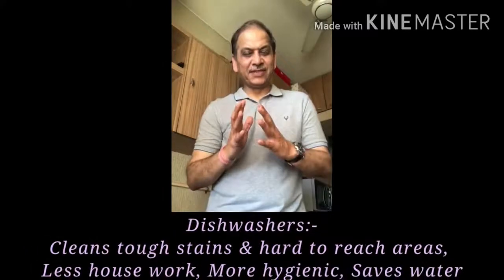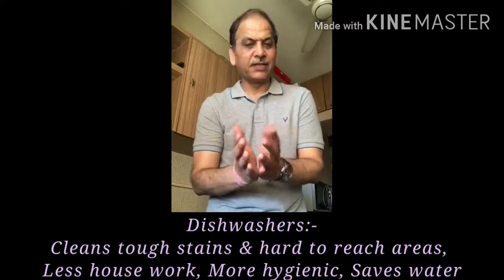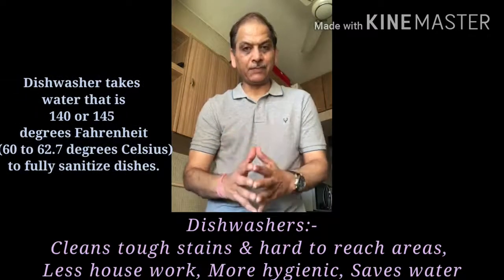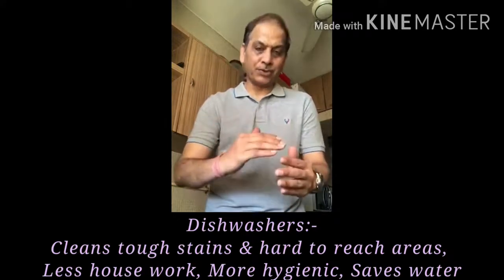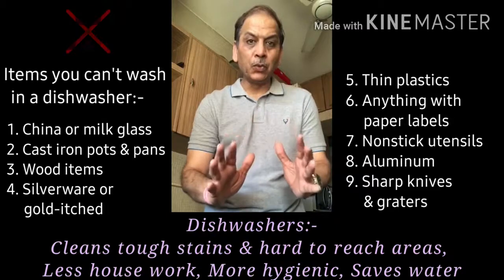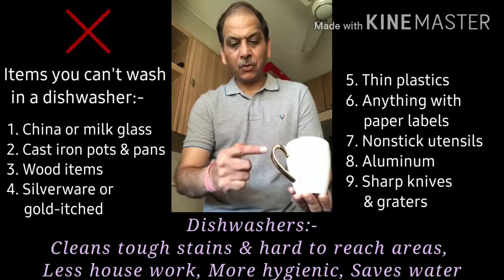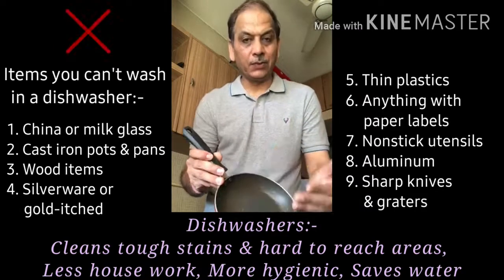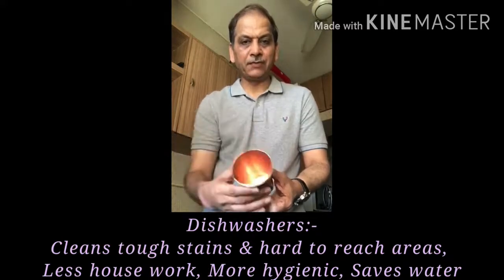Is Dishwasher Suitable For Indian Cuisines??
We have always had this doubt if a dishwasher can clean our utensils with our kind of food???
Watch the whole video to understand how a dishwasher works and helps in cleaning utensils.